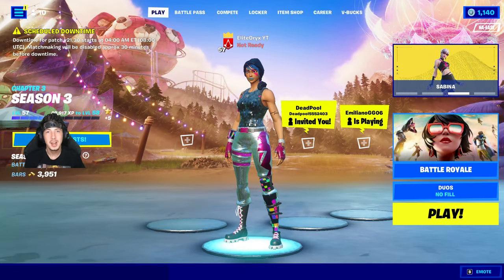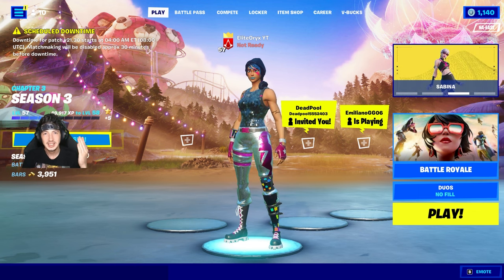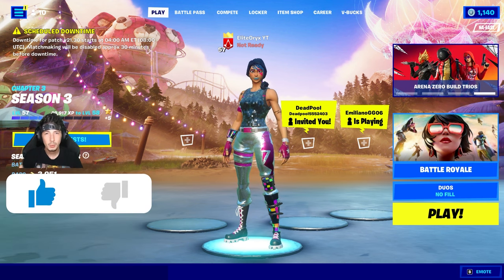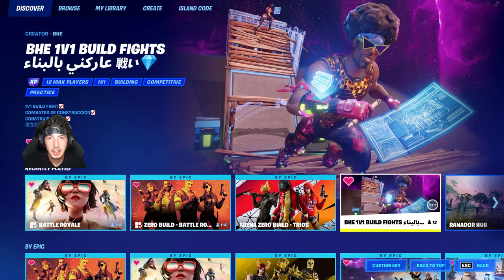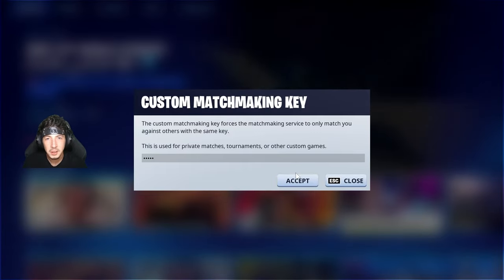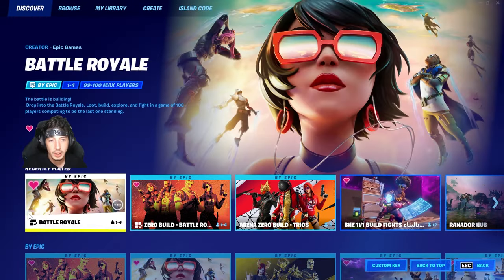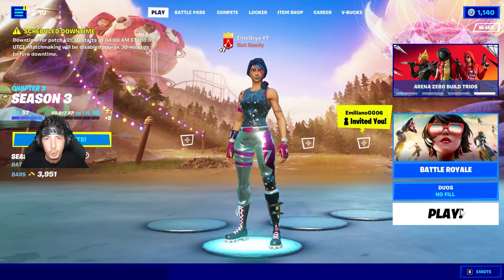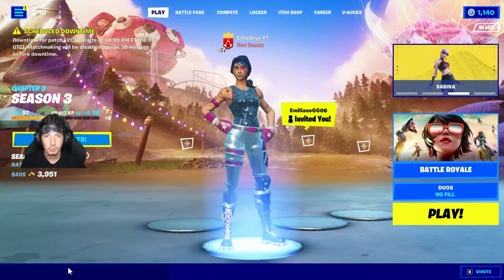How To Make a Custom Match in Fortnite (2022) (QUICK & EASY)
This is how you create a custom match in Fortnite in 2022 - Chapter 3 Season 3

IGNORE TAGS ❌
1 week progression from controller to keyboard and mouse,fortnite battle royale,switching from controller to keyboard and mouse,controller to mouse and keyboard fortnite
fortnite battle royale,switching from controller to pc,controller to pc,controller to mouse and keyboard
1 week progression to keyboard and mouse, progression for console to pc, progression from controller to keyboard and mouse,
,1 month controller to pc progression,fortnite battle royale,controller to keyboard and mouse,1 month controller to kbm,fortnite progression console to pc,controller to keyboard fortnite,
fortnite controller to keyboard,fortnite ps4 to pc progression